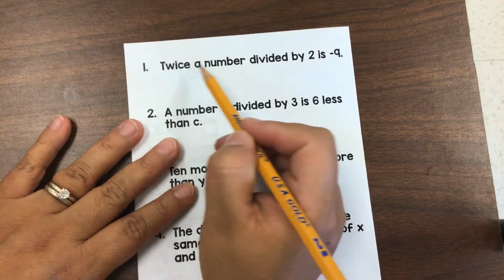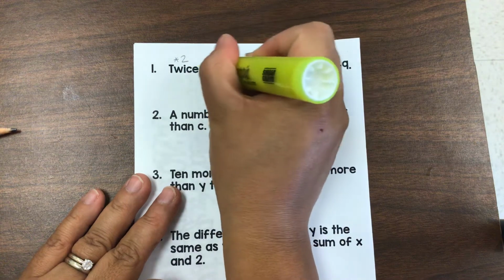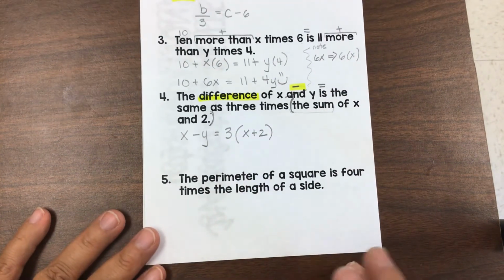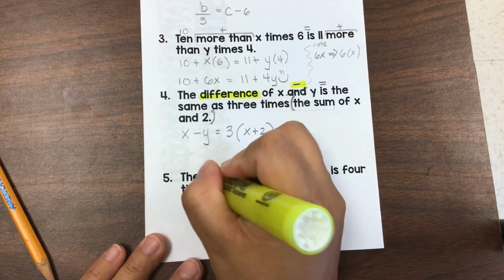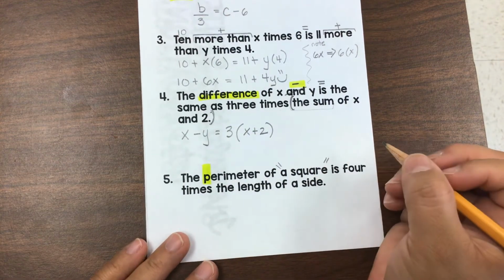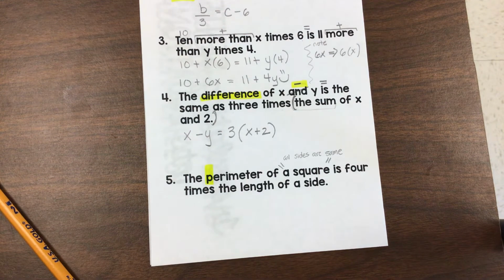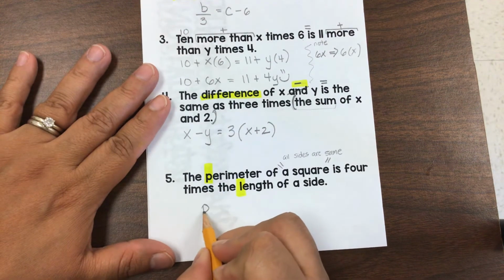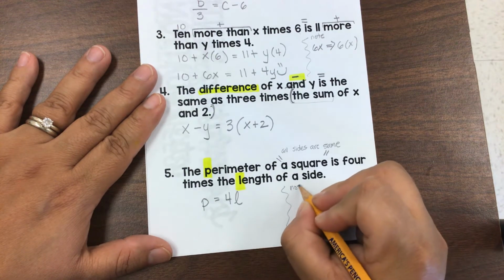2.1 writing Equations